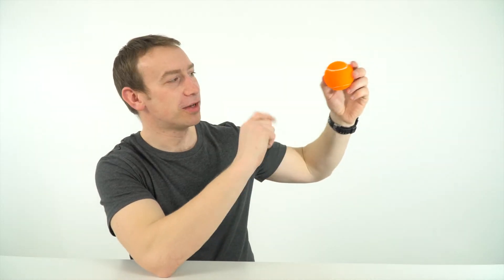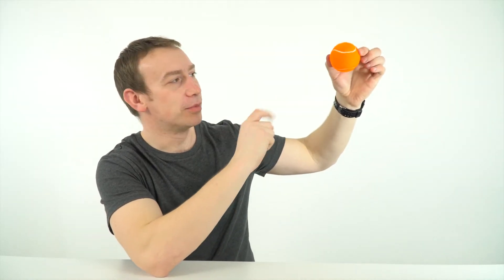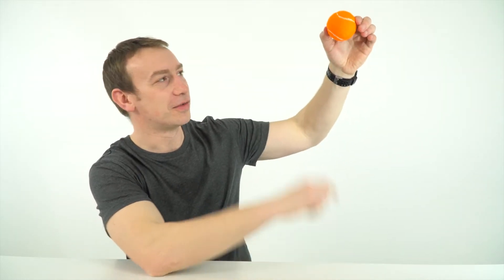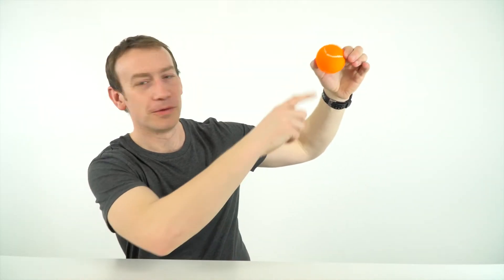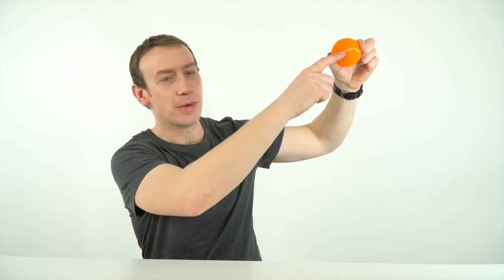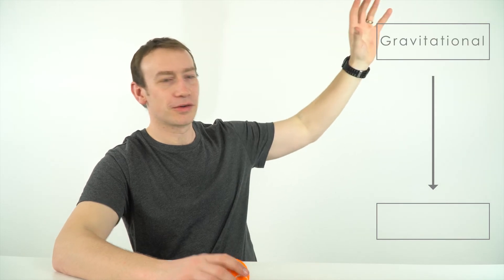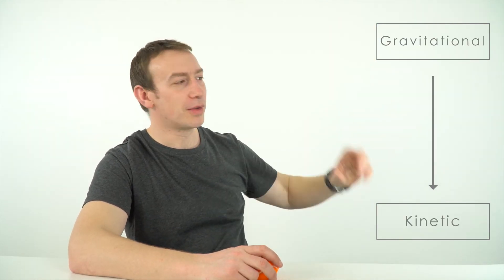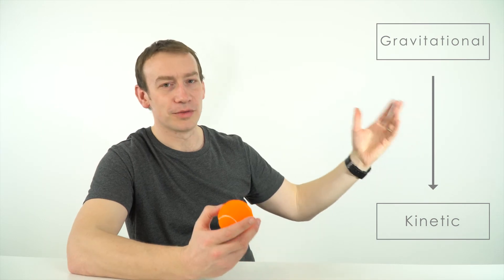Energy Transfer Examples - GCSE Physics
This video introduces how to deal with some energy transfer questions you may be asked, including some energy transfer examples. We need to be able to deal with how to describe the energy changes in energy stores for certain scenarios.

When you describe the changes in energy stores for a scenario, you must break the problem down into three parts:
1. Choose a clear start and end point
2. Decide which energy stores are involved in the process
3. Name the transfer processes that take place between the stores

There are eight different energy stores: Kinetic, Gravitational Potential, Elastic Potential, Chemical, Thermal, Magnetic, Electrostatic and Nuclear.

There are four different types of energy transfer: Heating, Electrical, Radiation (including sound, light and all electromagnetic waves) and Mechanical.

Lewis

This video is relevant for GCSE Physics 9-1 in the following exam boards:
Edexcel
OCR A
OCR B